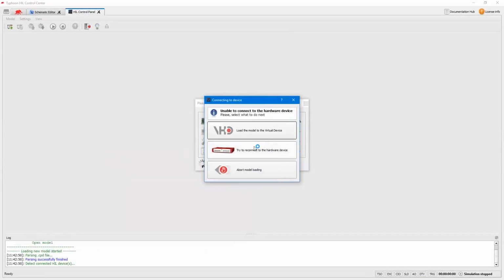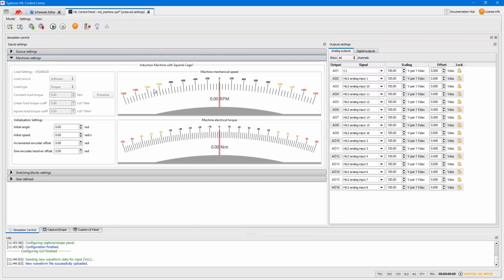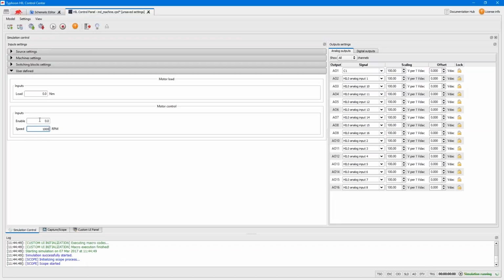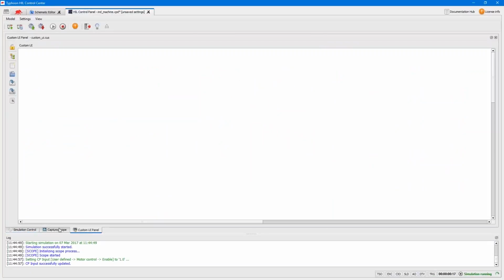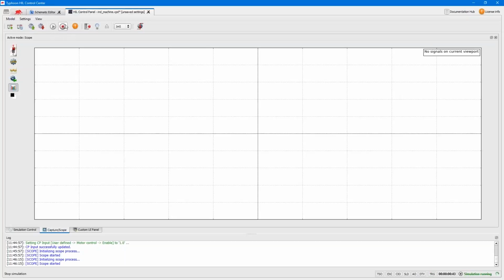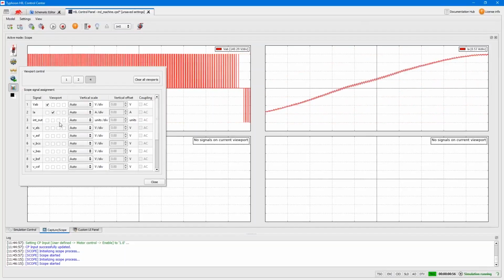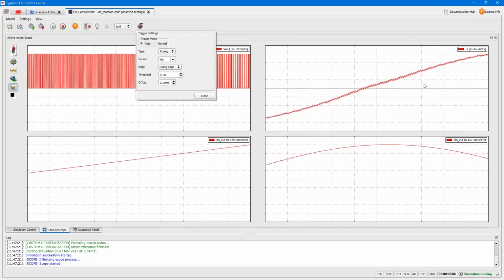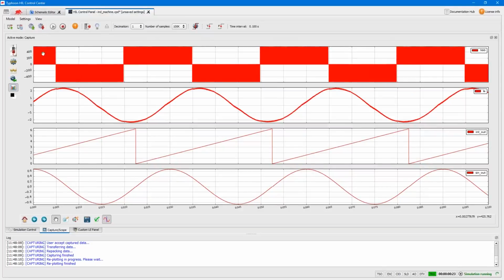LESSON 02 - Pt.4 Running Simulation In Typhoon Hil Control Panel